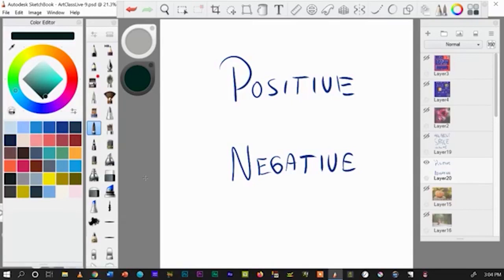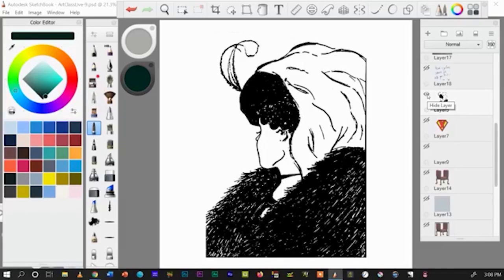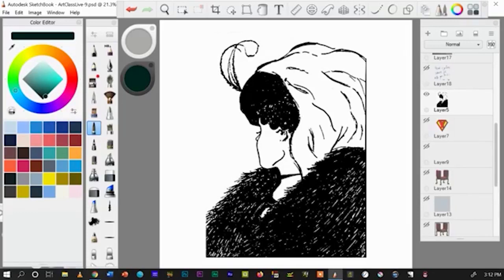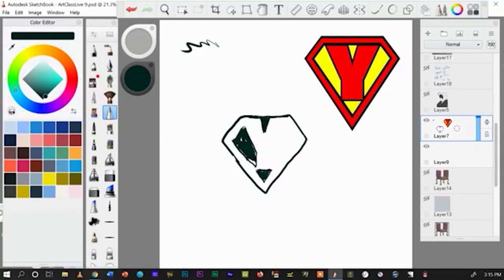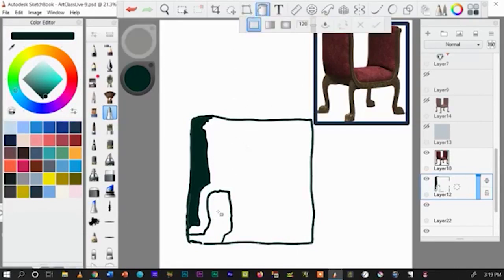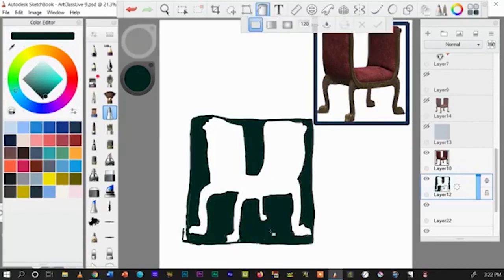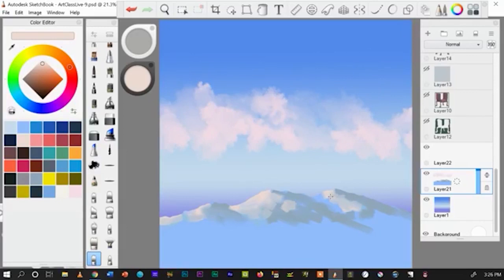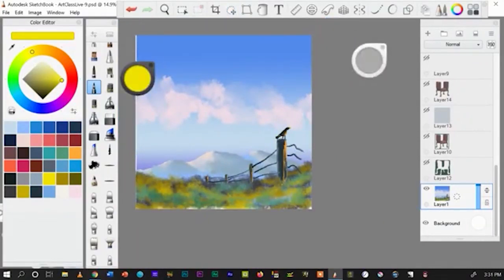Art Class Live - 7